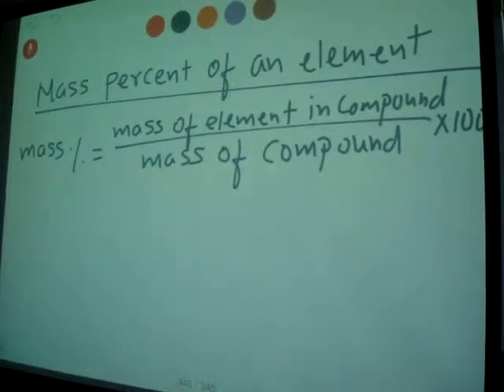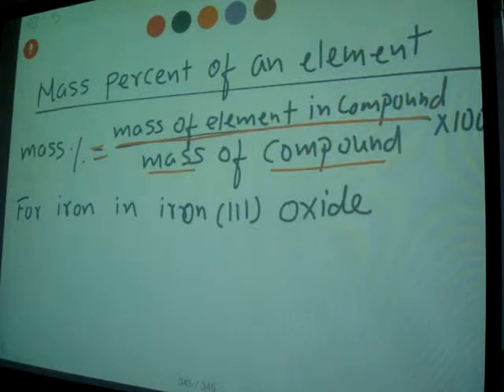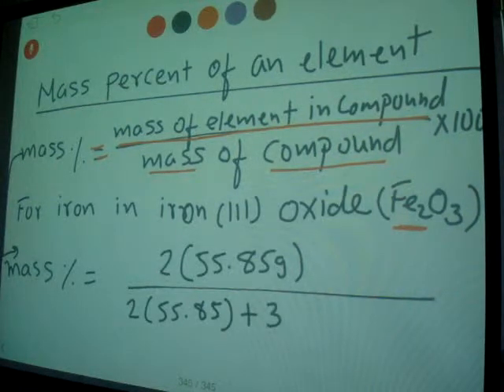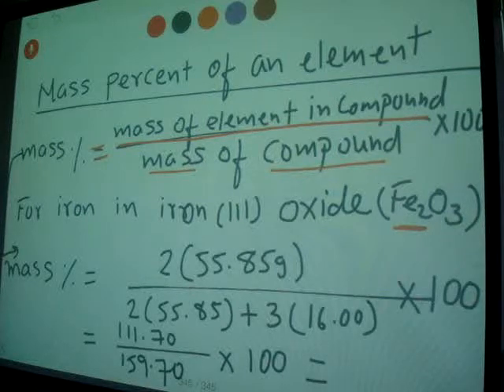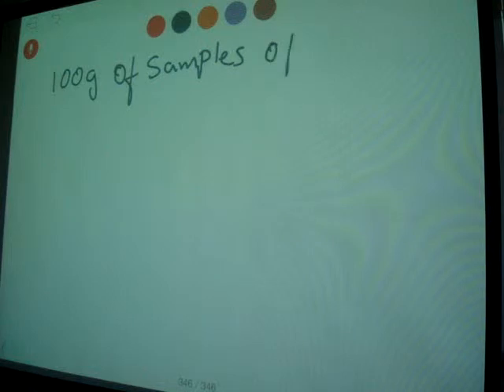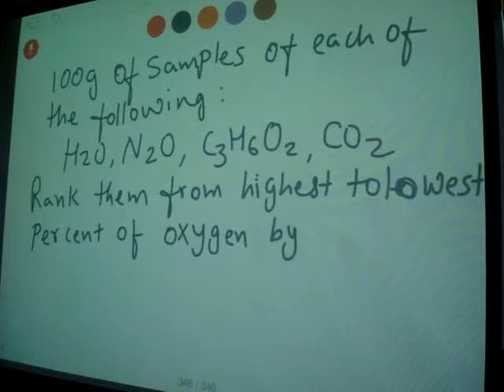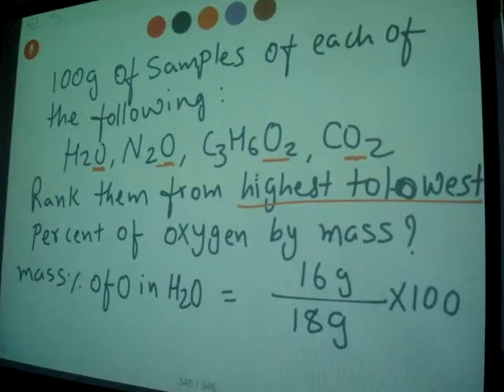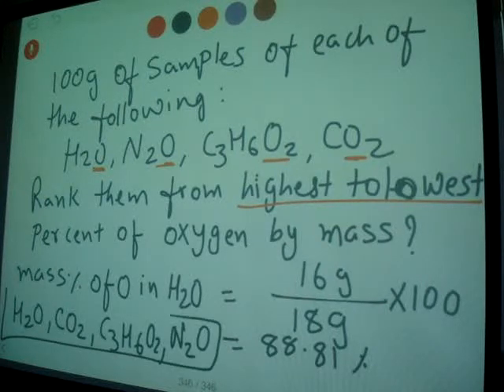mass percent of compound